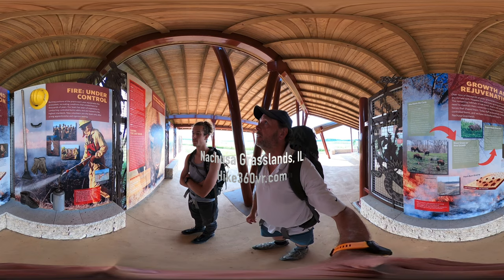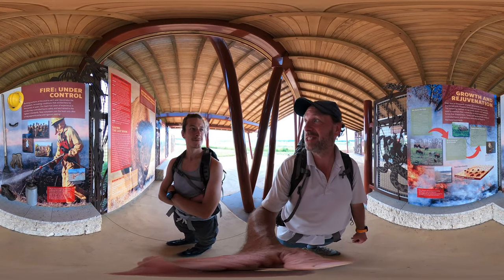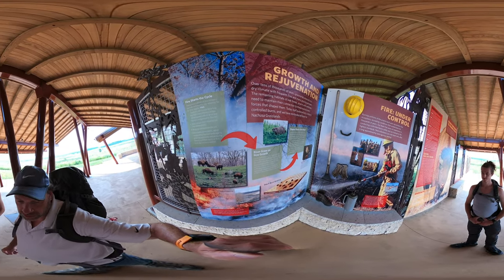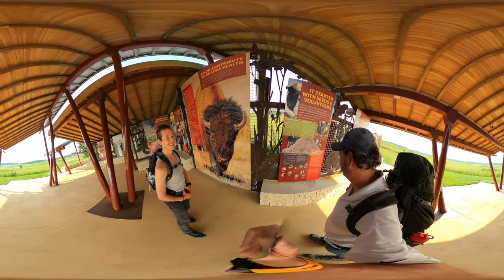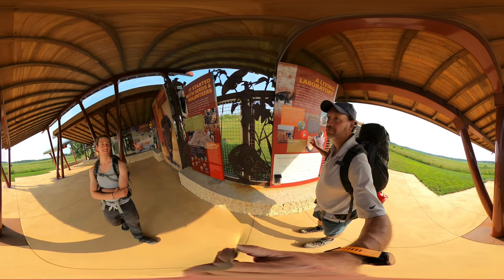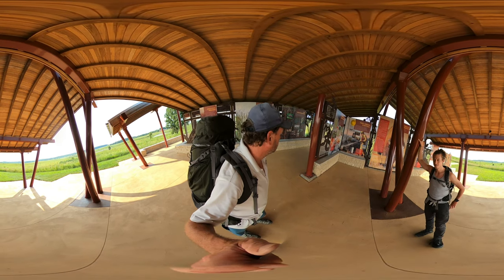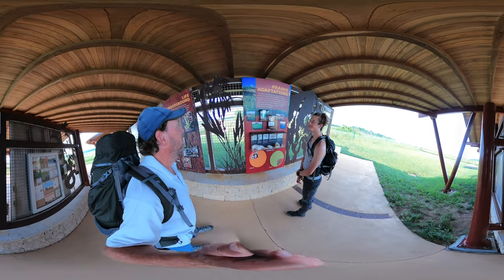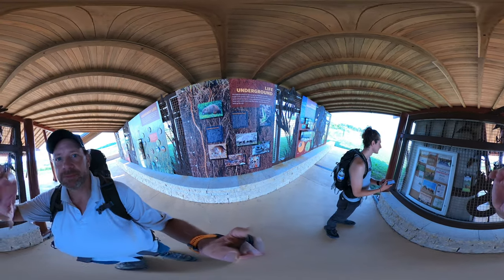Nachusa Grasslands, IL - Visitor Center (Hike 360° VR Video)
Dad and I are semi-infatuated by the visitor center here. Use the 360° controls to get the feel of the place.